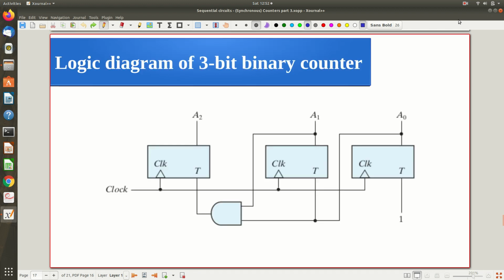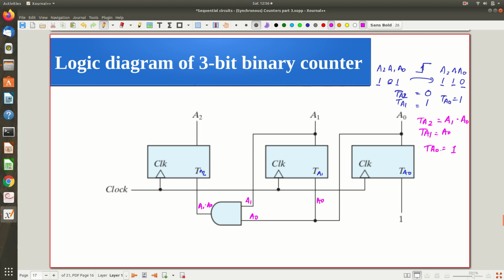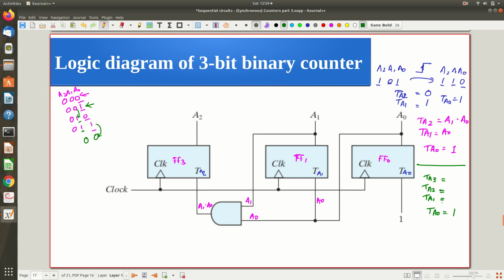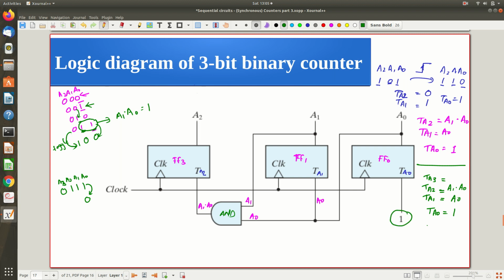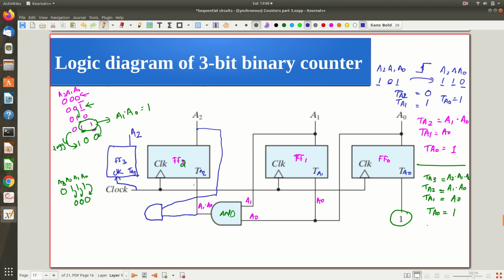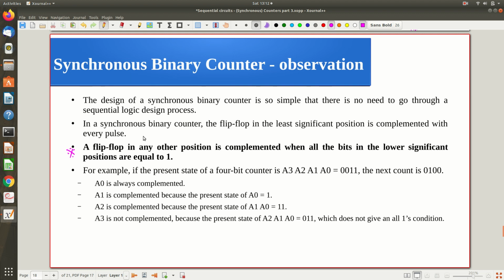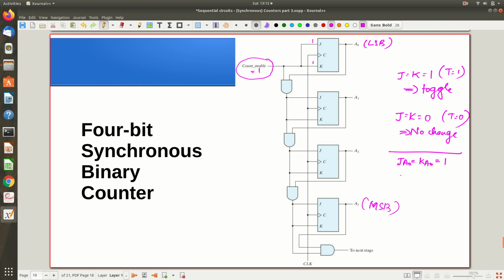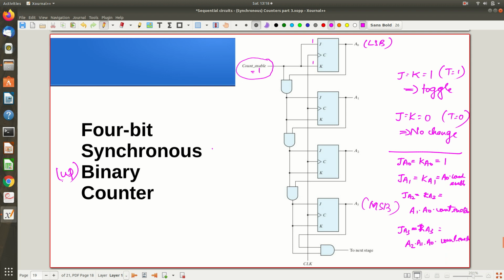Sequential Circuits : Counters – Part 10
Topics covered :- Synchronous Binary Counter - observations; Four-bit Synchronous Binary Counter;